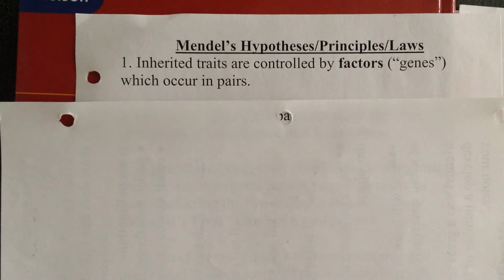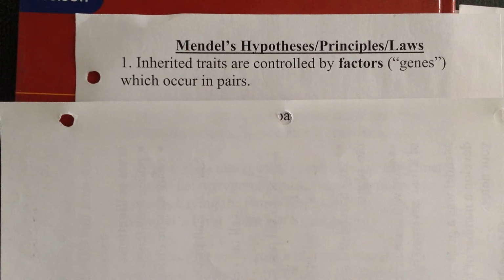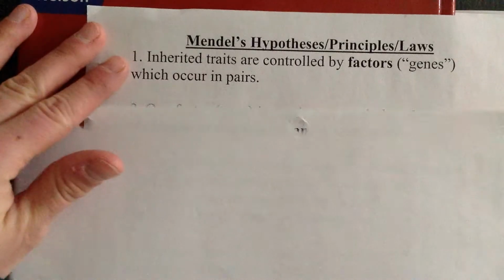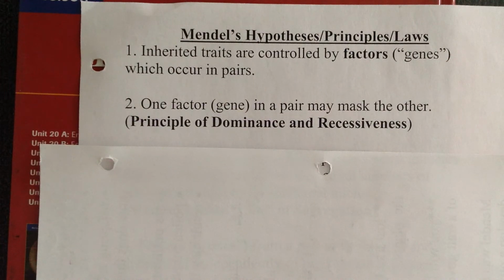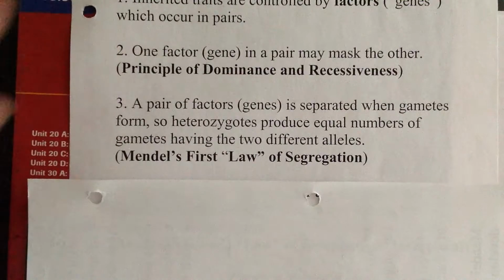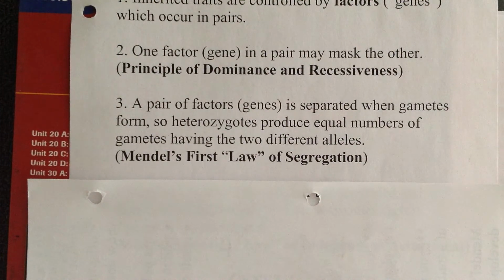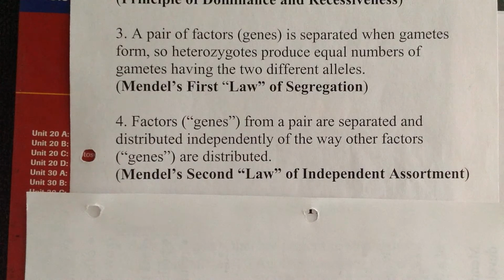Inheritance Part 5